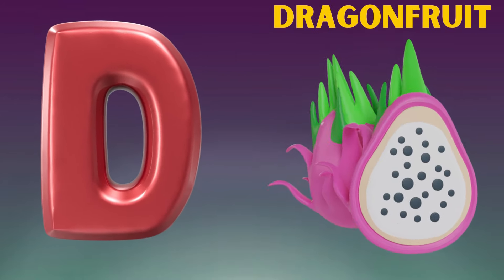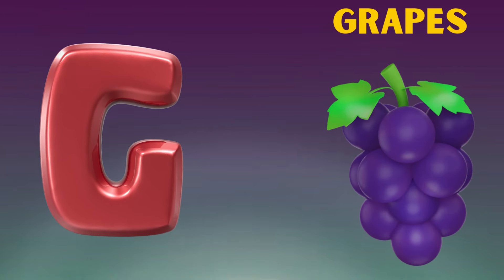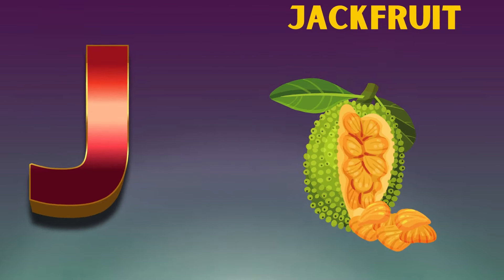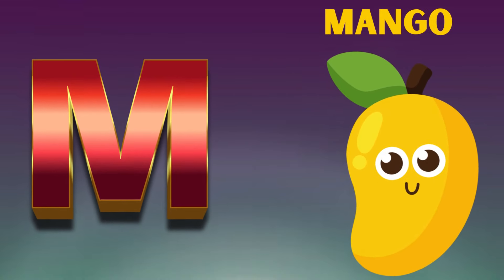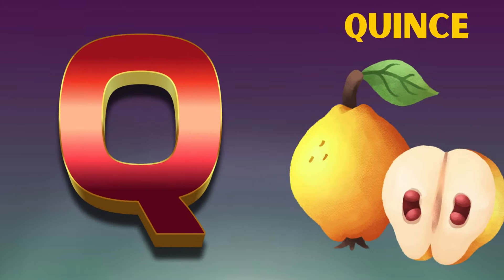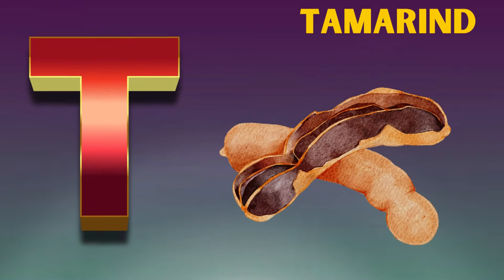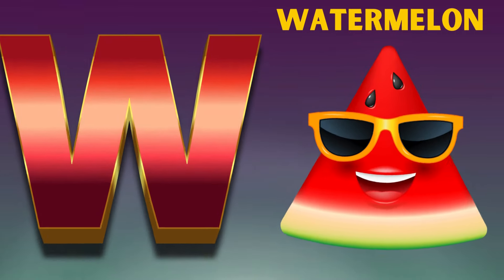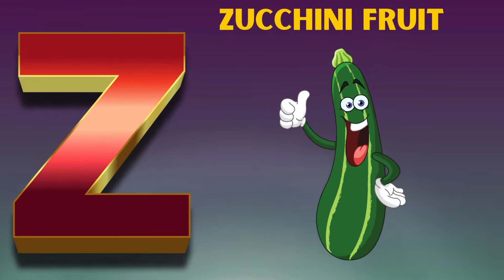Abc Song | Abc Phonics Song | Phonics Song For Toddlers | Alphabet Song For Kids | Nursery Rhymes